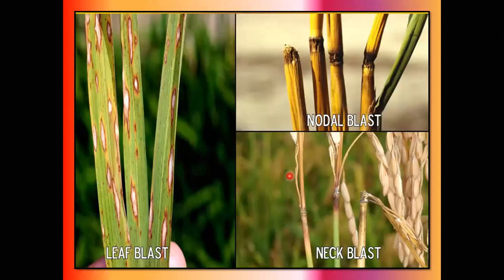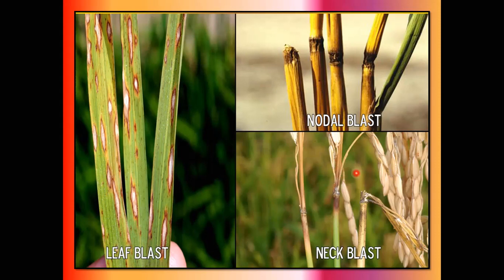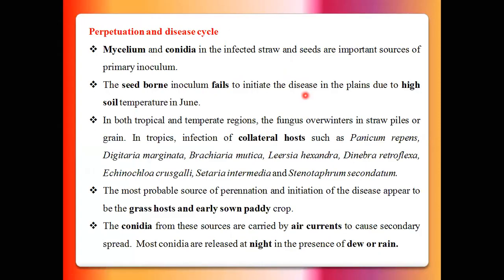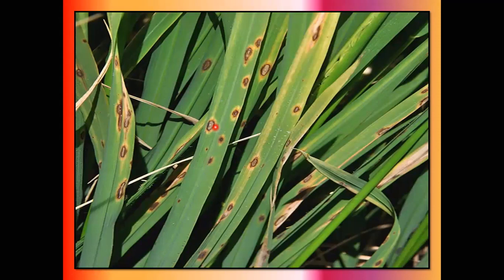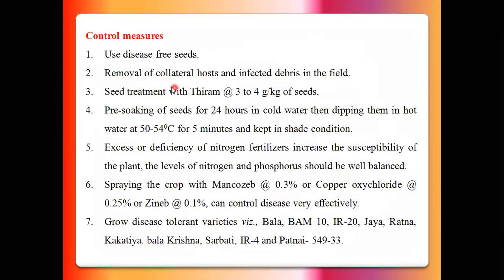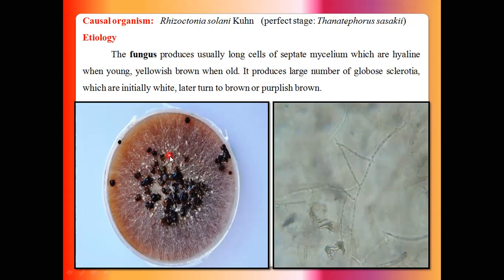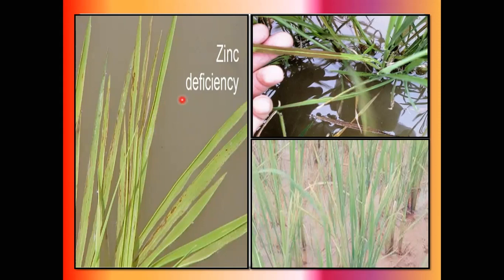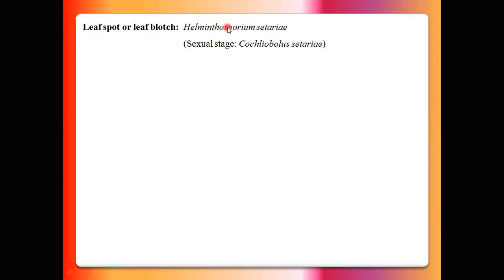Lect 12 Rice diseases